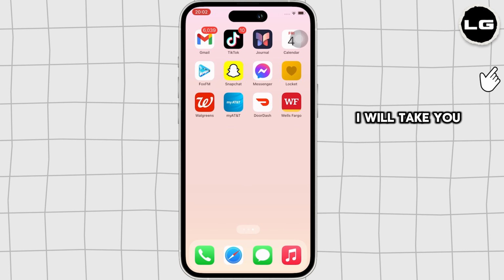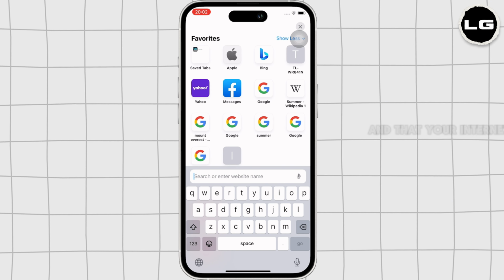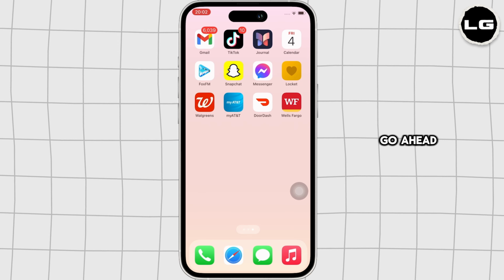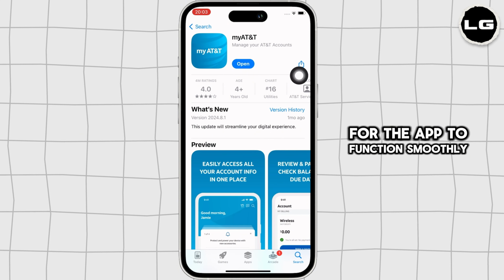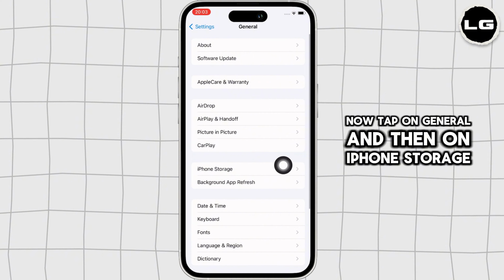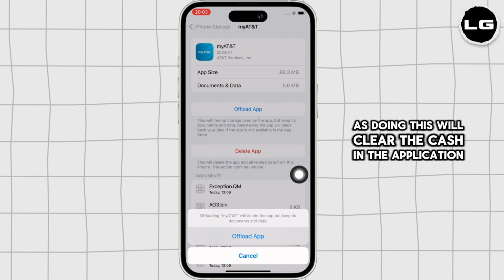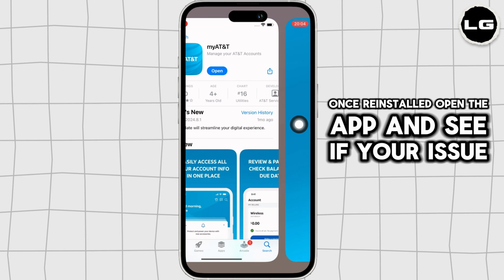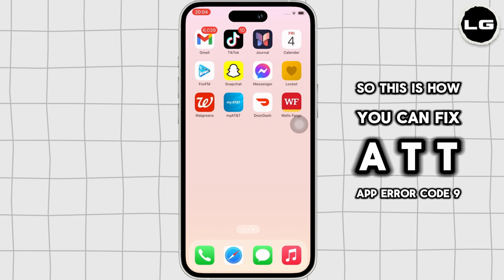ATT App Error Code 902: How to Fix ATT App Error Code 902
🚀📱 ATT App Error Code 902: How to Fix ATT App Error Code 902 | Troubleshooting ATT App | Tech Support Guide

Struggling with the ATT App Error Code 902? This guide provides detailed steps on how to fix this frustrating issue and get your app running smoothly again.

In this video:
0:00 - Introduction
0:05 - How to Fix ATT App Error Code 902

Learn how to resolve the ATT App Error Code 902 through clear and concise troubleshooting techniques. This video will guide you through common fixes, including updating the app, clearing cache, and checking for service outages. Ensure your ATT app functions without interruptions by following these expert tips.

Overcome the ATT App Error Code 902 with ease by following this essential troubleshooting guide!